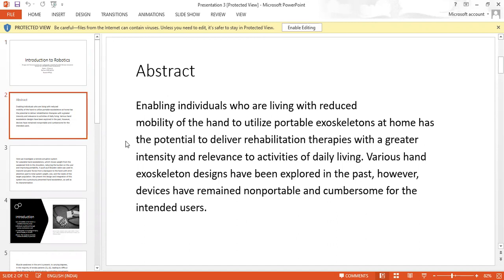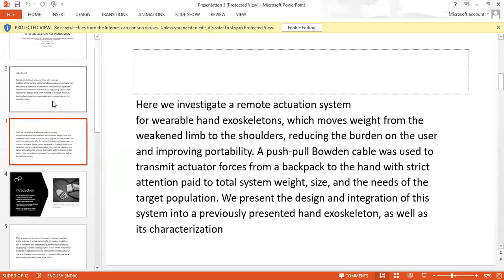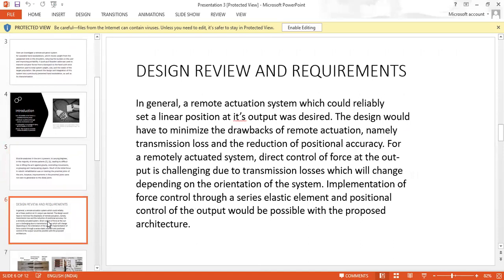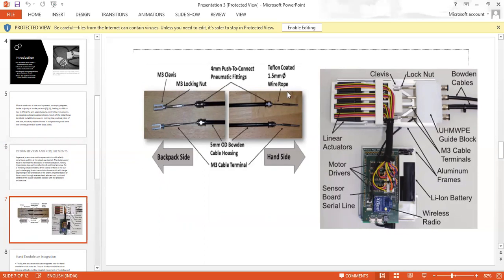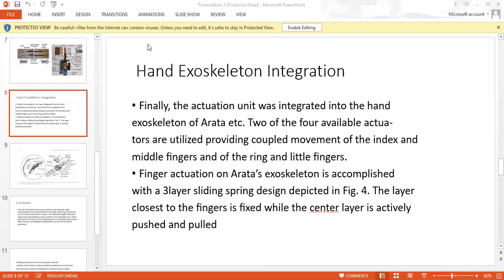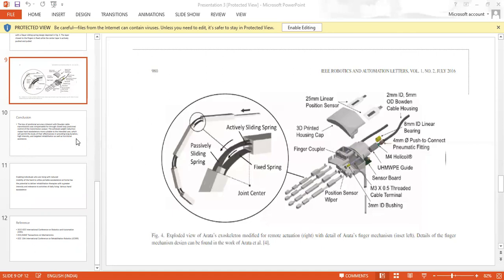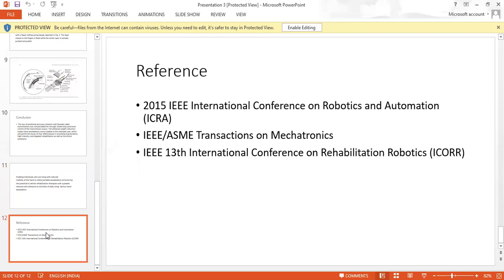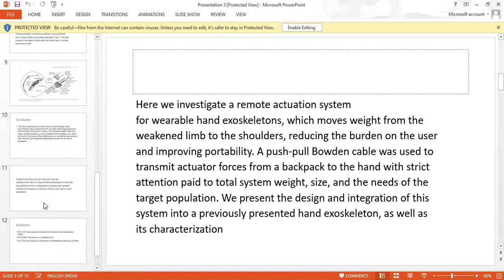IR tech T